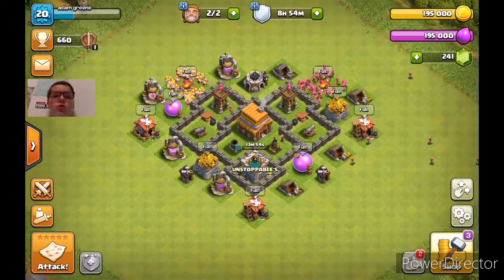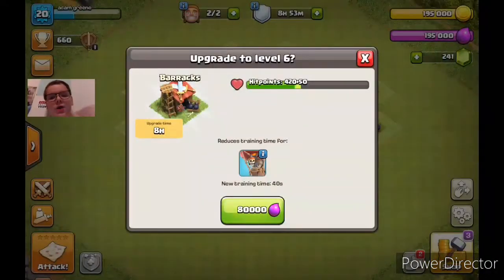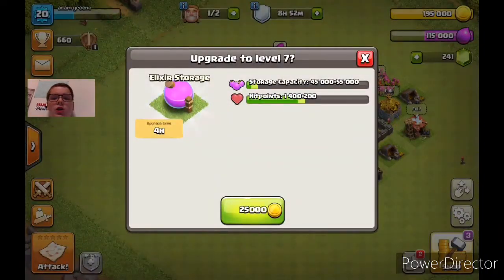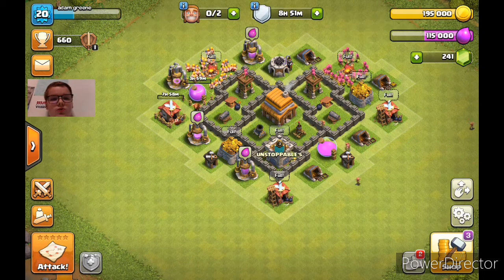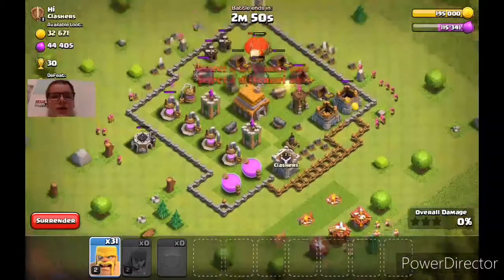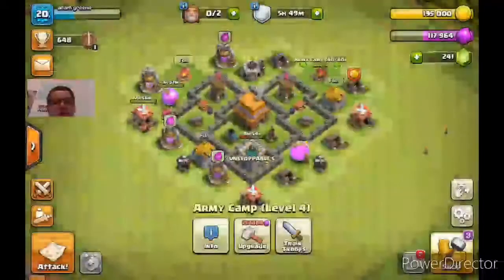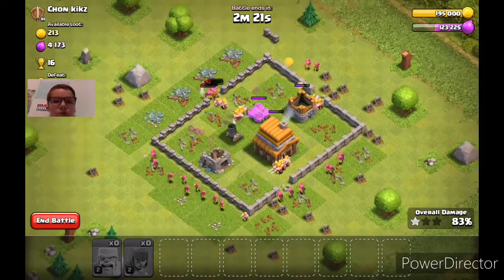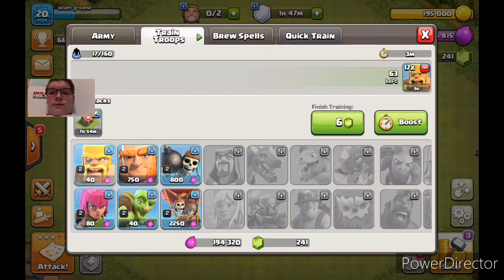Barrack's are max!Th 4 Let's Play (ep 3)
This is ep 3 of Clash of Clans series.In this ep we maxed out
 our Barrack's and upgraded our elixir storage.

Geometry Dash vid coming out later this week